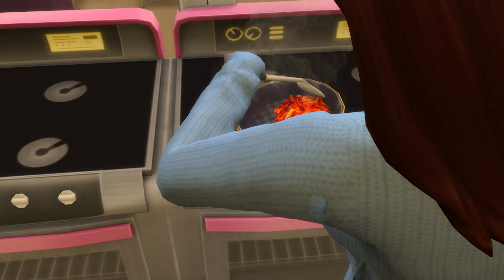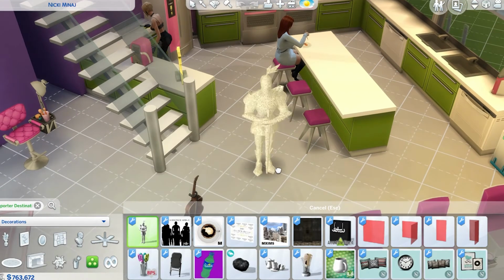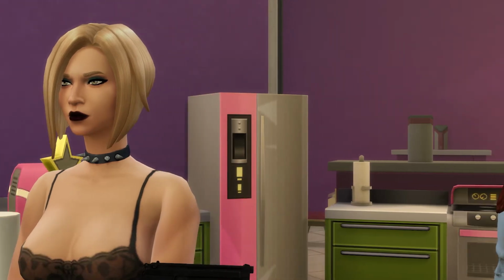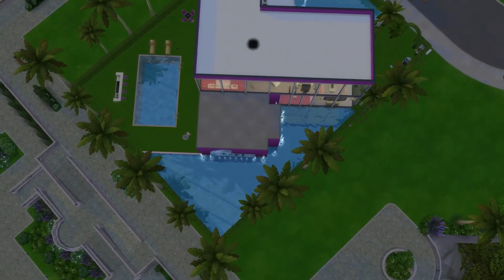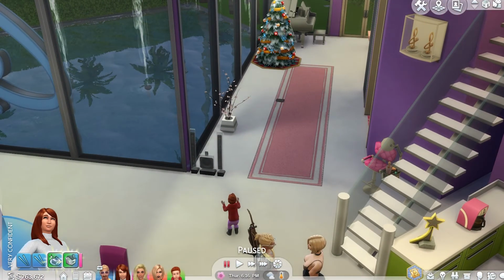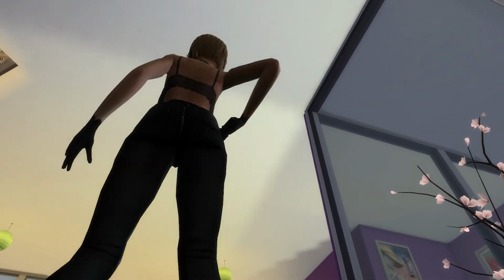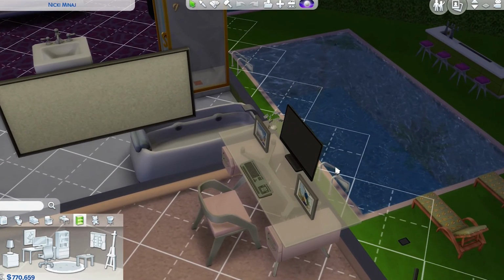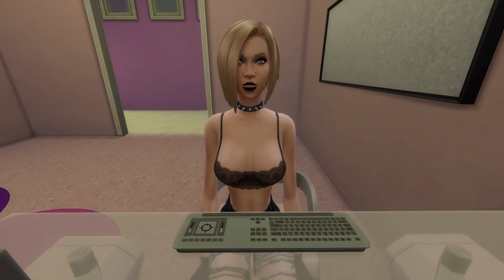BASIC CAMERA SHOTS/ANGLES!